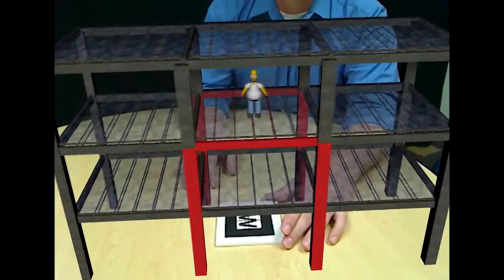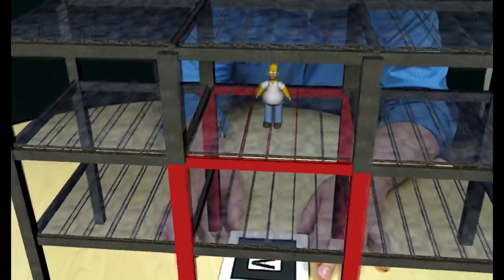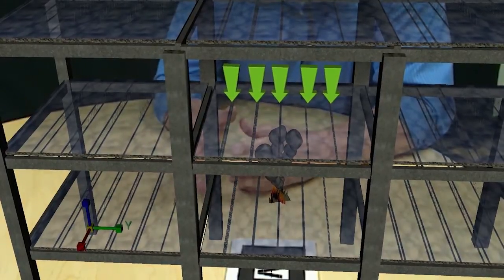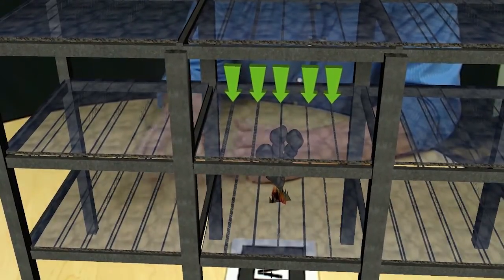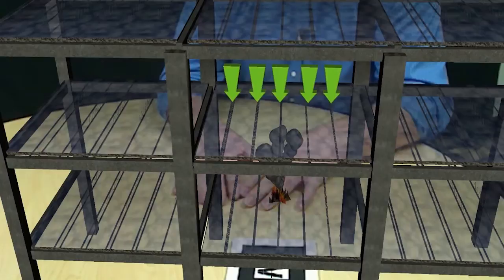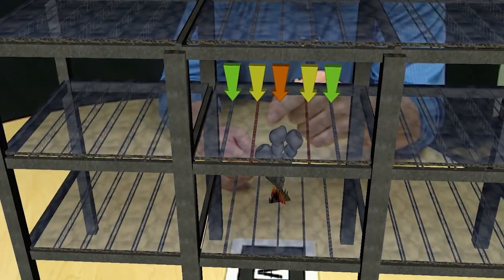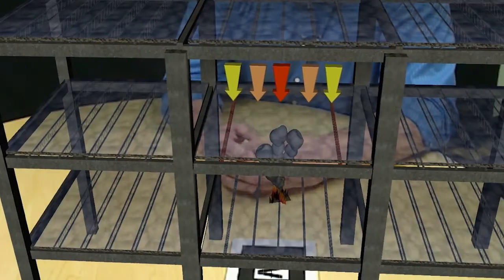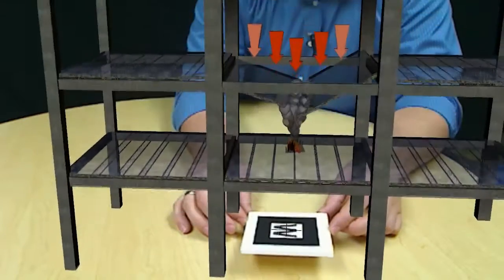Augmented Reality Application in Building Collapse Mechanisms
This is the third Augmented Reality application we developed, this time for Building Construction at Eastern Kentucky University. Professor Andrew Tinsley wanted to be able to graphically demonstrate the mechanisms and progression of a building collapse. This is a fundamental and powerful concept within the class and to be honest has been incredibly difficult to explain without the use of some sort of drawing software.  As you can see in the video, the 3d model adds a lot of functionality to the explanation.